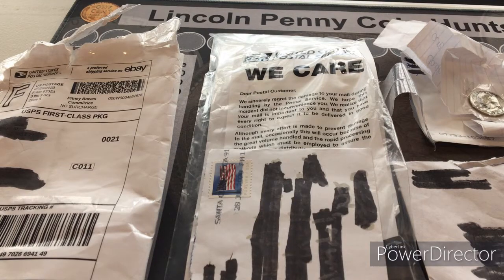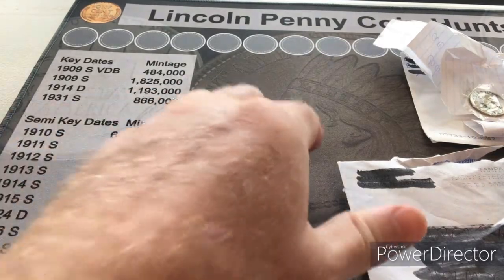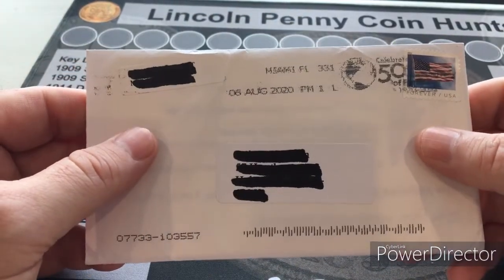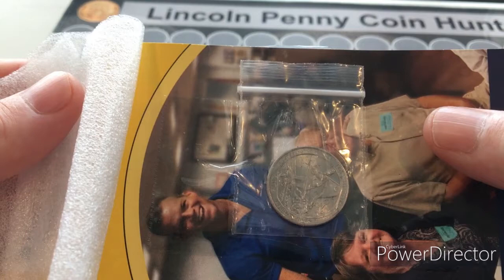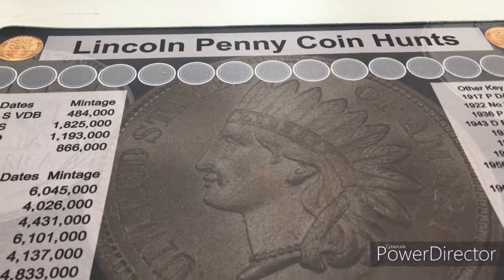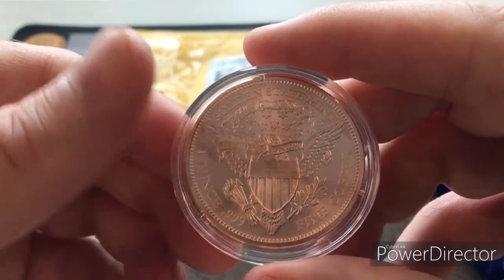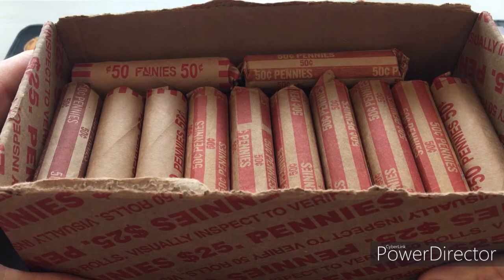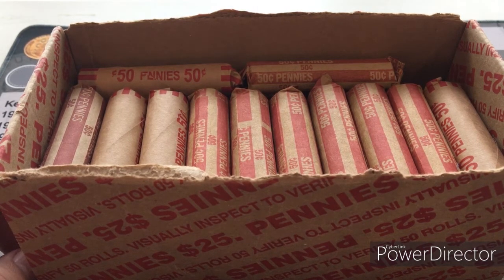How to Package Your Coins Properly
Hey guys, it's MoMoneyInc here!  Today I am going to give you some tips on how you should be packaging your coins when you mail them. I will also be showing you some recent ebay purchases, some GAW wins and finish off with some shout outs to different channels.